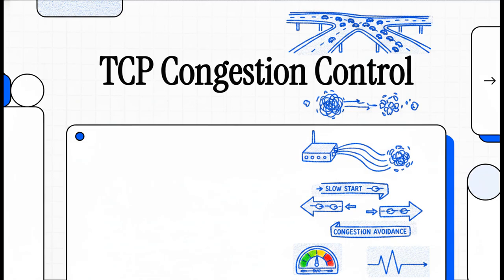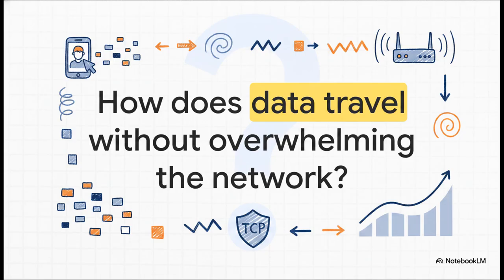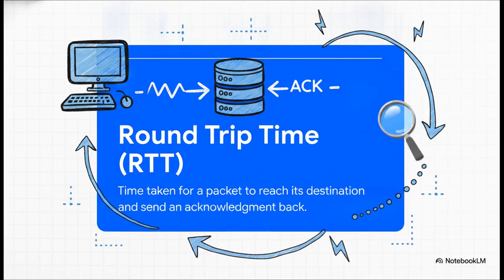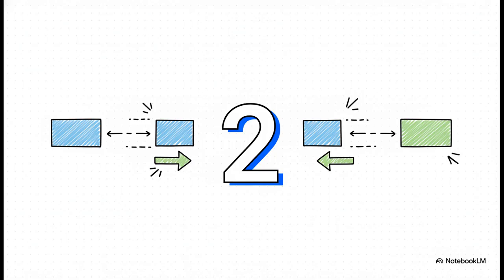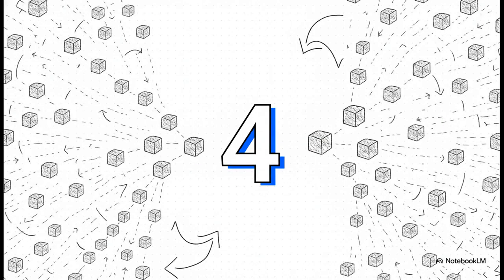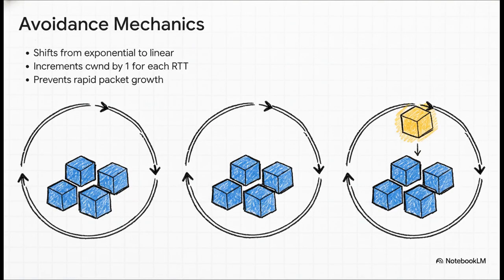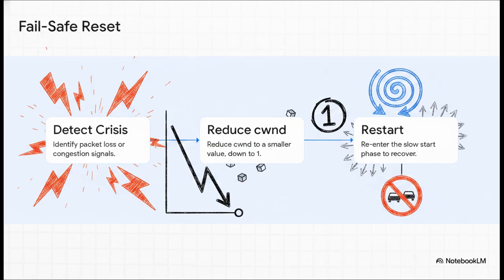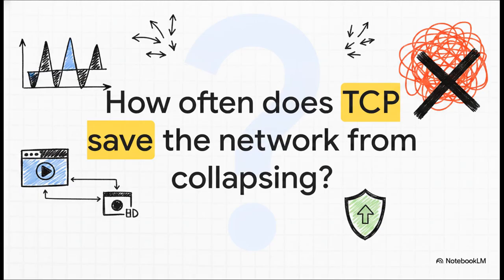25. TCP Slow Start & Congestion Avoidance | TCP Congestion Control Algorithm | Computer Networks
How does TCP prevent the Internet from becoming overloaded? In this video, you'll learn the two most important TCP congestion control algorithms—Slow Start and Congestion Avoidance—and understand how they help maintain reliable, efficient, and stable data transmission across networks.

We'll explore how TCP gradually increases its transmission rate, switches from exponential growth to linear growth, reacts to packet loss, and dynamically adapts to changing network conditions.

📚 In this video you'll learn:
✔ What is TCP Congestion Control?
✔ Why Congestion Control is Important
✔ TCP Slow Start Algorithm
✔ Congestion Window (CWND)
✔ Slow Start Threshold (SSTHRESH)
✔ Exponential Window Growth
✔ Congestion Avoidance Algorithm
✔ Linear Window Growth
✔ Packet Loss Detection
✔ How TCP Responds to Network Congestion
✔ Resetting the Congestion Window
✔ Dynamic Bandwidth Adaptation
✔ Reliable Data Transmission
✔ Real-world Applications of TCP Congestion Control

TCP Slow Start Explained:
• Starts with a Small Congestion Window
• Doubles the Window After Every ACK
• Exponential Growth Phase
• Continues Until the Slow Start Threshold (SSTHRESH)

Congestion Avoidance Explained:
• Activated After Reaching SSTHRESH
• Window Grows Linearly
• Prevents Network Overload
• Optimizes Bandwidth Utilization
• Maintains Stable Network Performance

How TCP Handles Congestion:
• Detects Packet Loss
• Reduces Congestion Window
• Updates Slow Start Threshold
• Restarts Slow Start When Necessary
• Dynamically Adjusts Sending Rate
• Prevents Congestion Collapse

Real-world Applications:
🌐 Web Browsing (HTTP/HTTPS)
📁 File Transfers (FTP/SFTP)
☁ Cloud Computing
📧 Email Services
💳 Online Banking
🛒 E-Commerce Platforms
📂 Enterprise Networks
🗄 Database Replication

Perfect for:
🎓 Computer Science Students
🎓 Engineering Students
🎓 CCNA & CCNP Aspirants
🎓 GATE Preparation
💻 Software Developers
🌐 Network Engineers

By the end of this video, you'll clearly understand how TCP Slow Start and Congestion Avoidance work together to maximize network performance while preventing congestion and ensuring reliable communication.